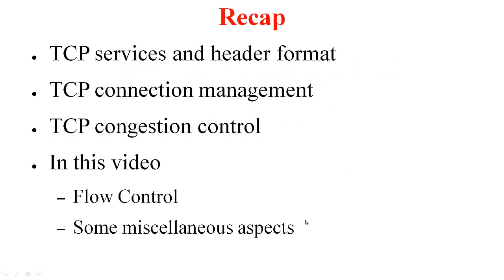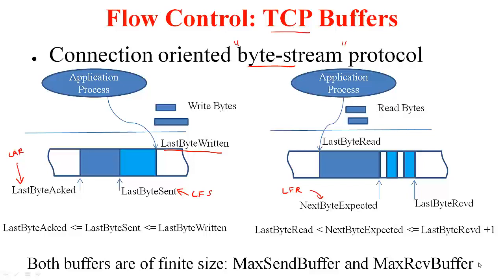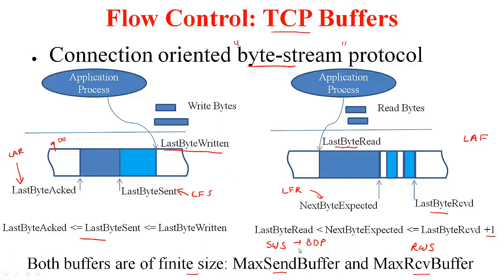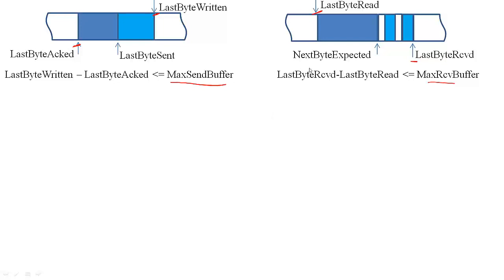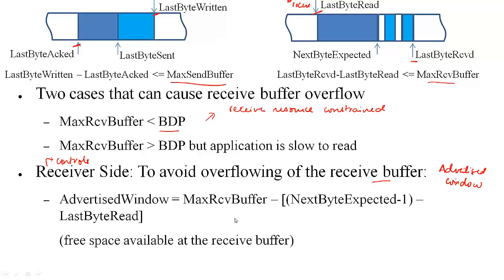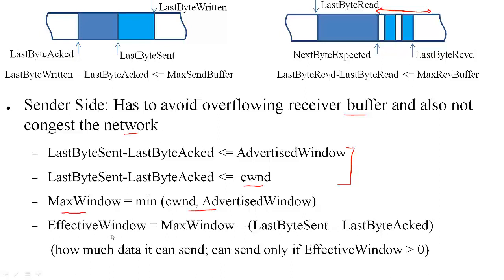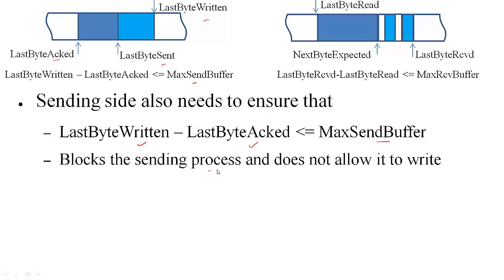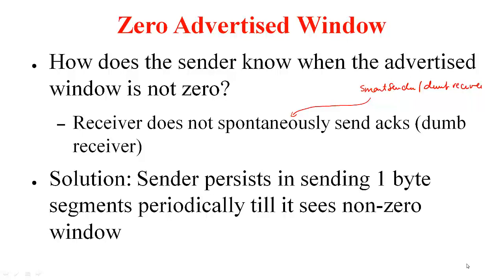TCP Misc Part--1